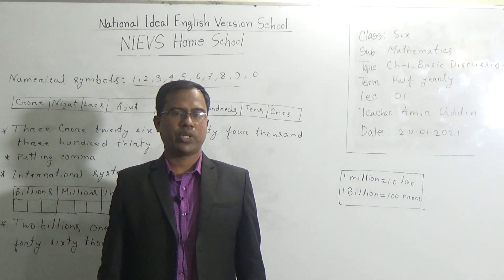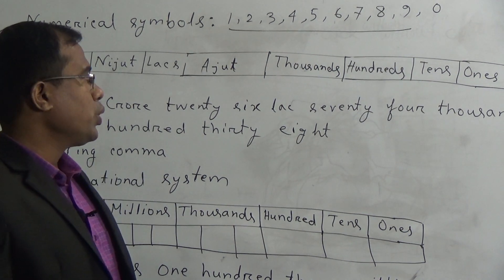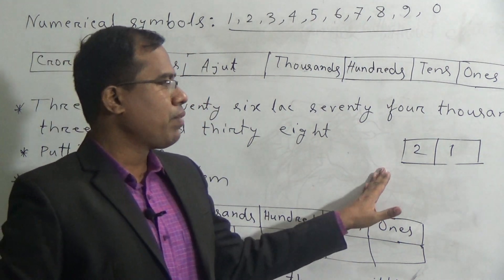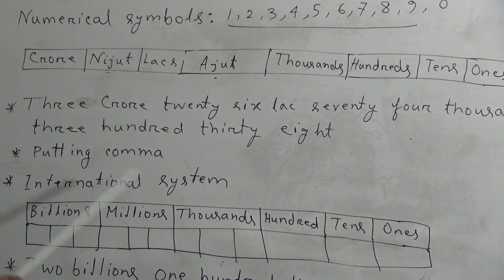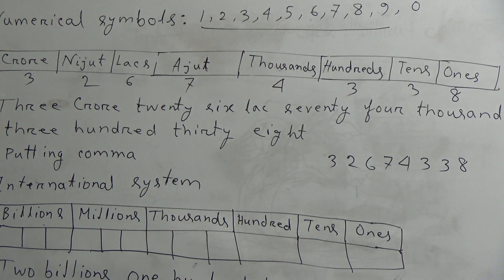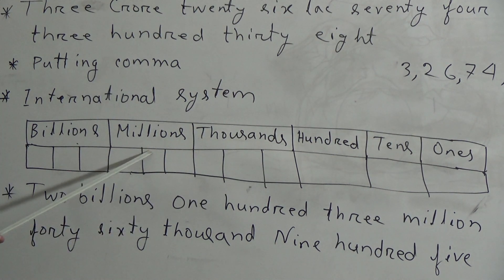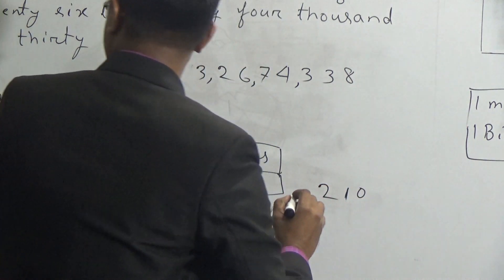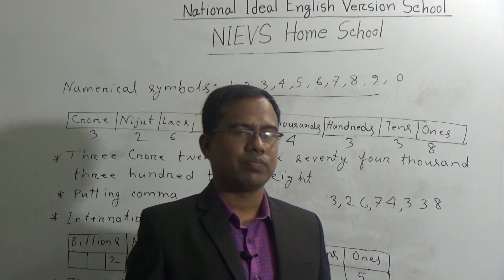Class: Six, Subject: Mathematics (Lecture- 01), Topic: Ch-1, Basic Discussion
Class: Six
Subject: Mathematics (Lecture- 01)
Topic: Ch-1, Basic Discussion
Teacher: Amir Uddin